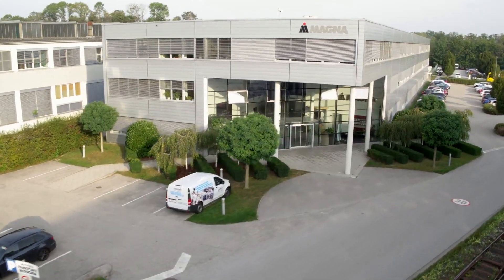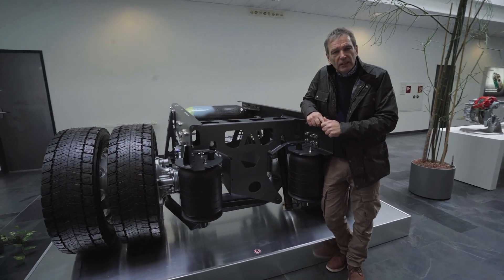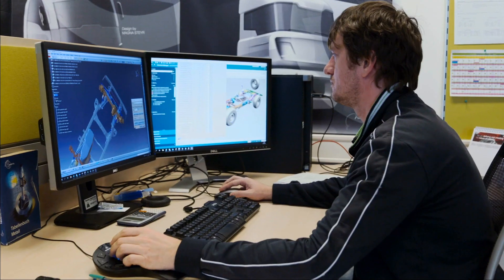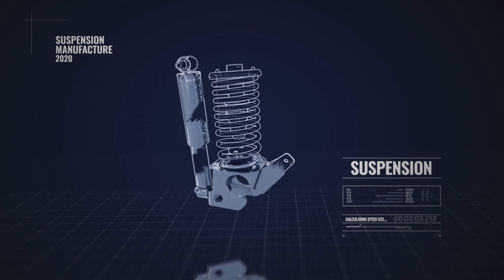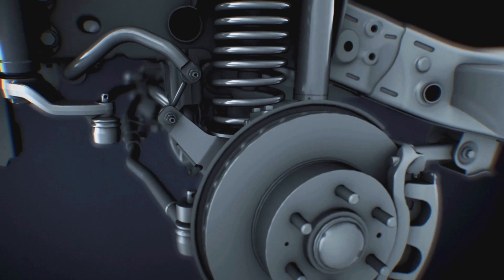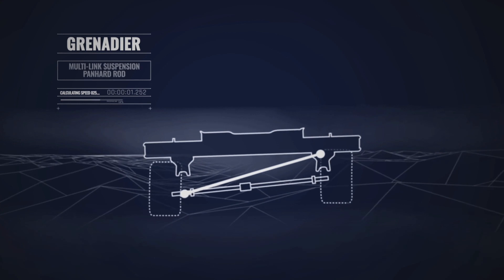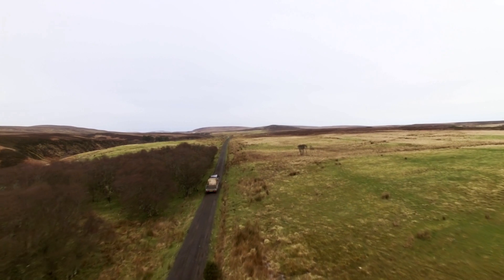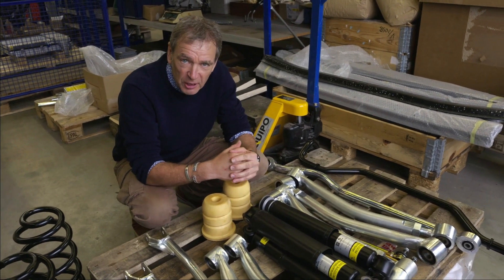Building the Grenadier - Episode 2 - Suspension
The INEOS Grenadier needs suspension that can tackle the toughest terrains and conditions. This episode of 'Building the Grenadier' reveals what set-up we've chosen.​

How the engineers at Magna are creating the ultimate suspension - 1:39
Why we've chosen separate coils and dampers - 2:41
See the multi-link set-up - 3:05
Take a closer look at the Panhard rod - 3:29